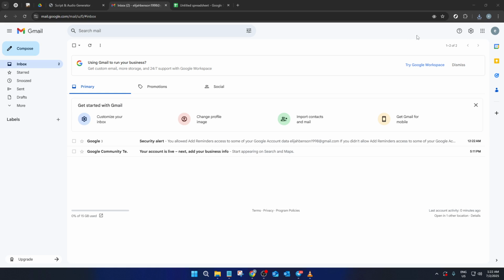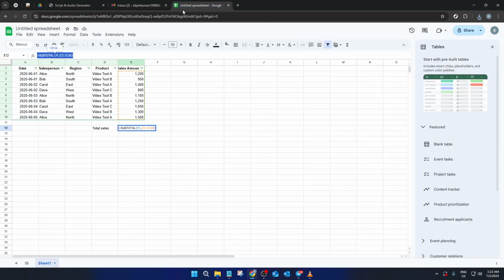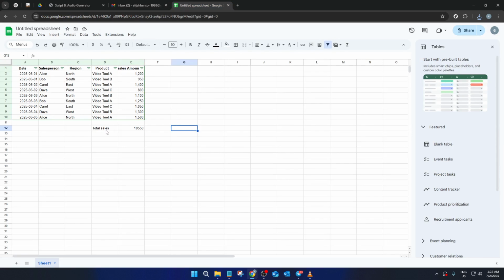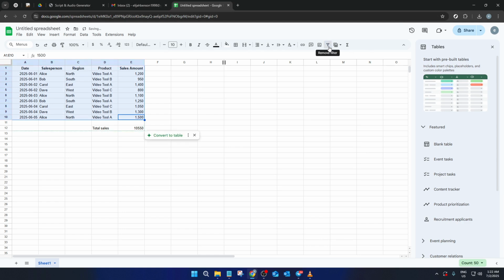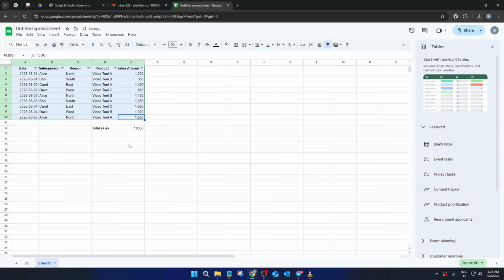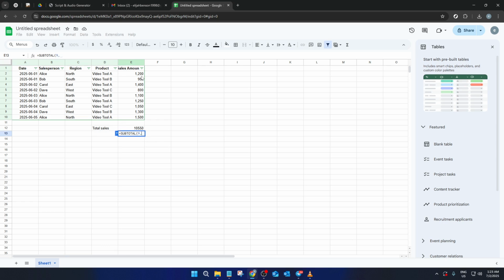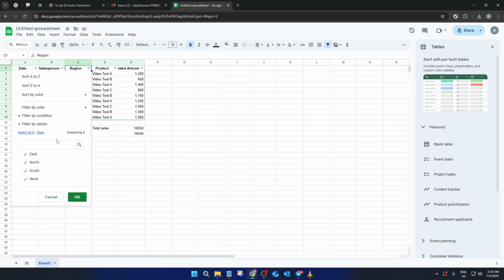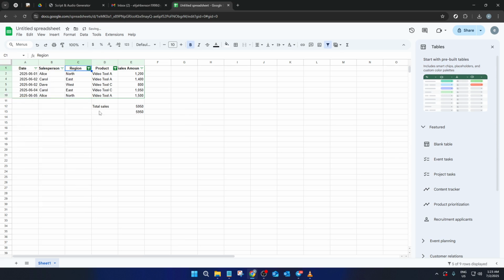How to Sum Filtered Data in Google Sheets [In 3 minutes]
Want to sum only filtered data in Google Sheets? In this tutorial, you'll learn how to calculate totals from visible rows while excluding data hidden by filters.

In this video, you'll learn how to:

✅ Sum filtered data in Google Sheets
✅ Use the SUBTOTAL function
✅ Exclude filtered-out rows
✅ Calculate totals from visible values
✅ Apply the formula to different ranges

To sum filtered data in Google Sheets, use the SUBTOTAL function with the appropriate function number and range. For example, `=SUBTOTAL(9,A2:A20)` calculates the sum while updating when rows are filtered.